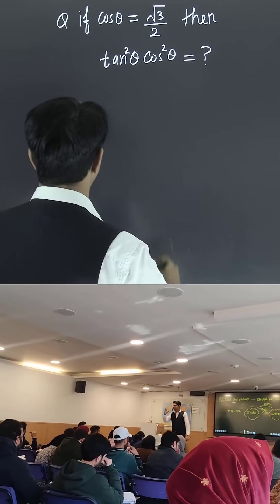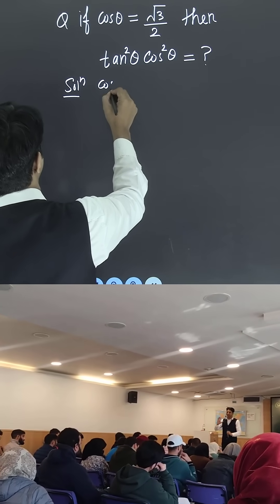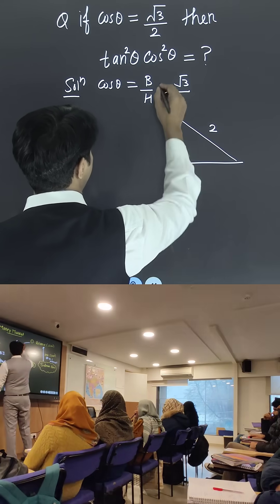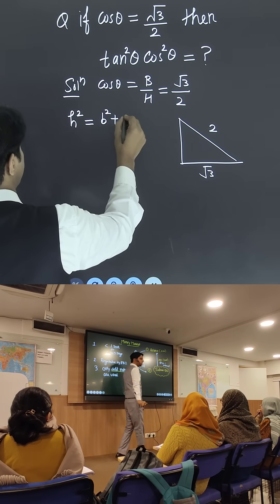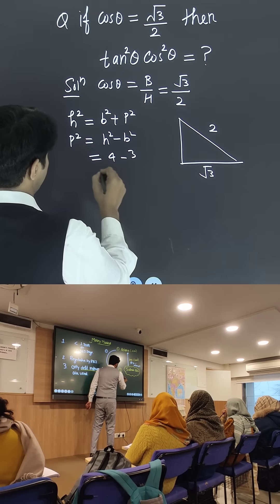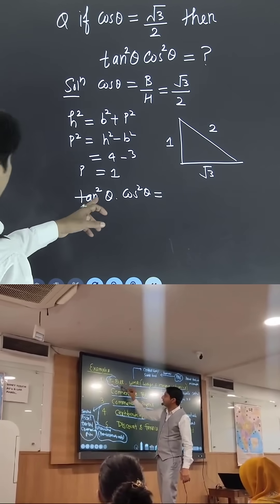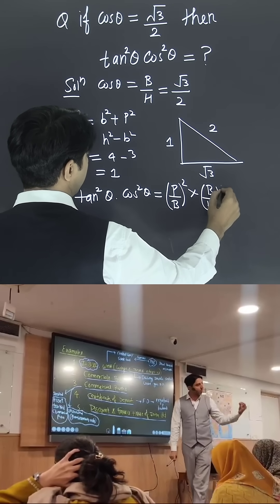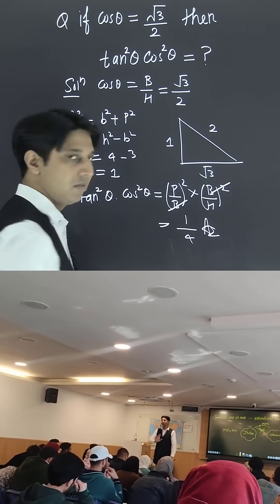Trigonometry Made Easy